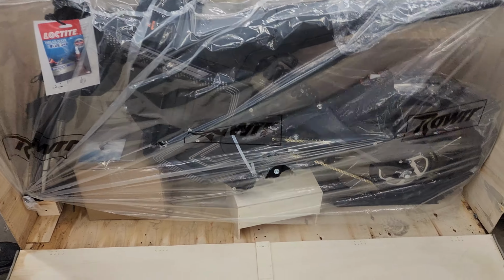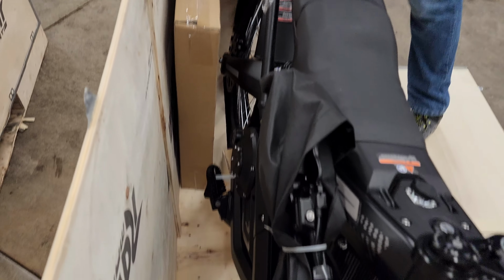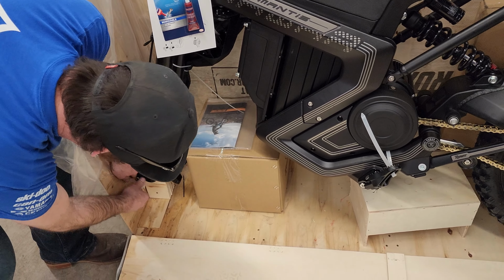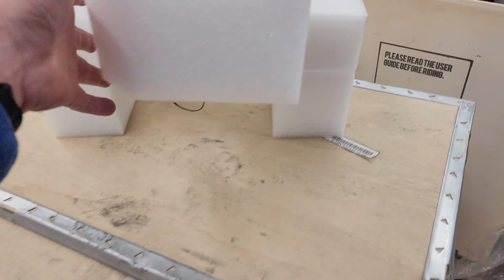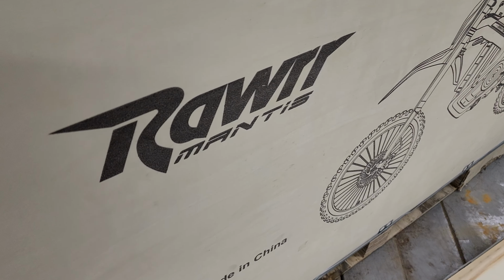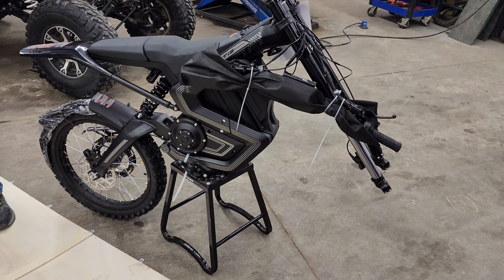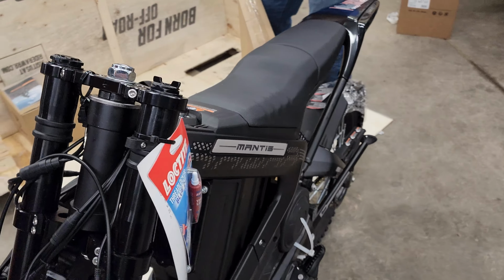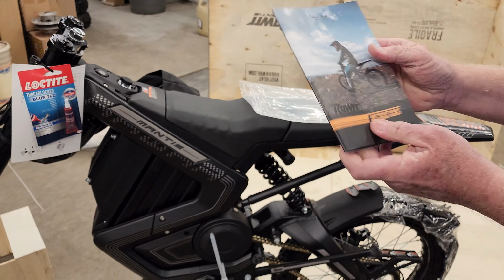Unboxing of a RAWRR MANTIS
If you haven't joined our Facebook page, jump on it ASAP! We will keep you updated on the latest and greatest!
I hope you will keep up with the weekly videos I post on the channel.